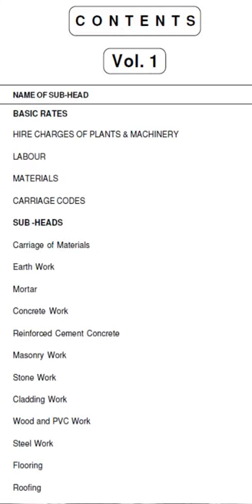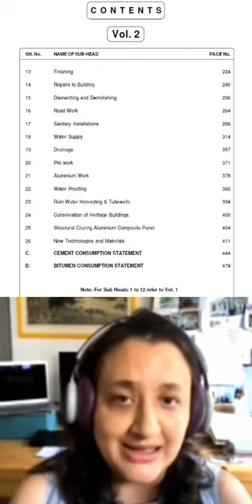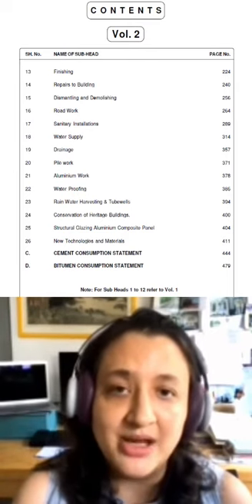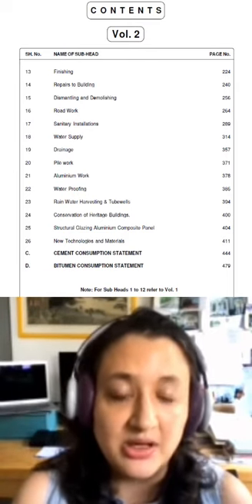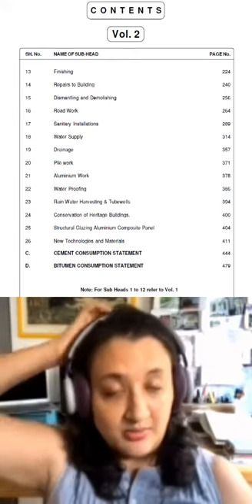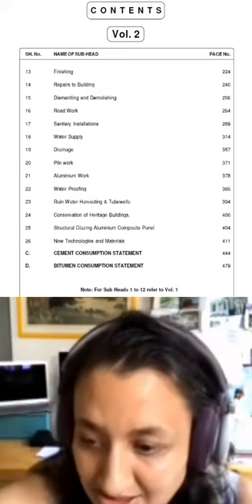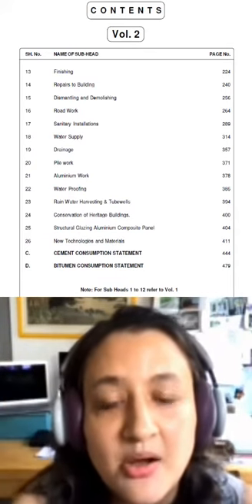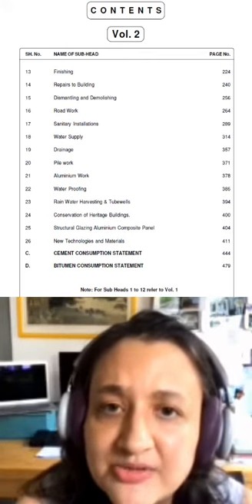BOQ Bill of Quantities PART 3 of 4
An instagram LIVE session discussing BOQ (Bill of Quantities). This topic was chosen by popular vote and is a topic that is not commonly taught (or focused upon) in architecture schools.

The session covered the following areas:
- What is a BOQ?
- Purpose of the BOQ?
- What comprises the BOQ?
- Resources to build a BOQ?
- What is 'Basic Rate' and an 'R/A'